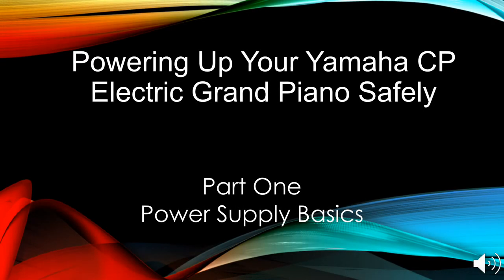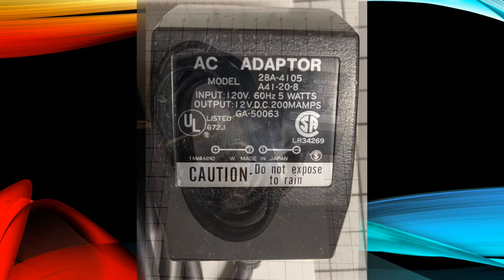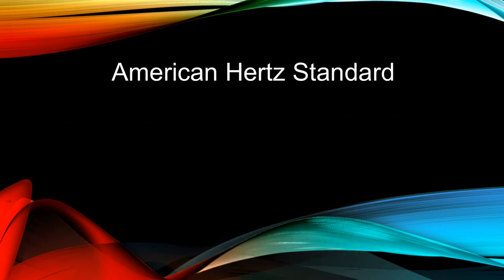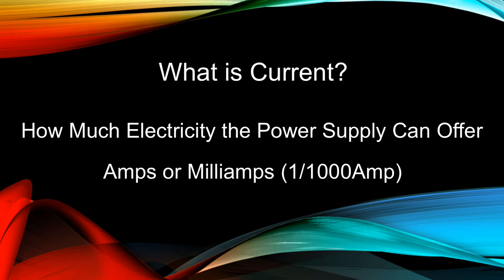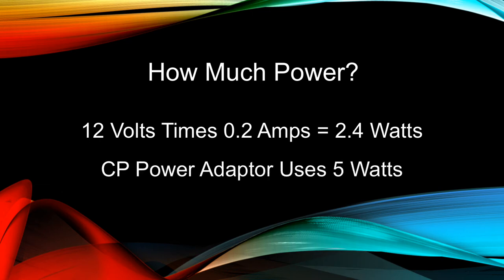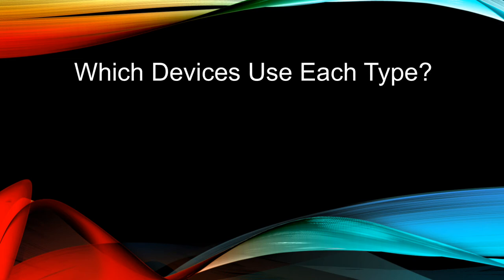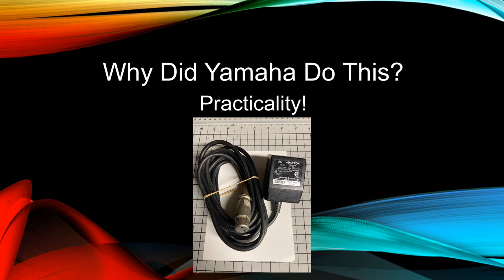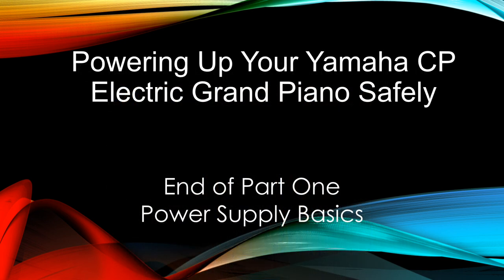Powering Up Your Yamaha CP Electric Grand Piano Safely: Part 1, Power Supply Basics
This video is a deep-dive into powering up your Yamaha CP Electric Grand Piano safely. We'll cover basic electrical principles, Yamaha CP Piano power supplies specifications, and what all those numbers mean. Everything is presented in a simple, clear, and easy-to-understand format. No prior technical knowledge is required. This is part one of the series.